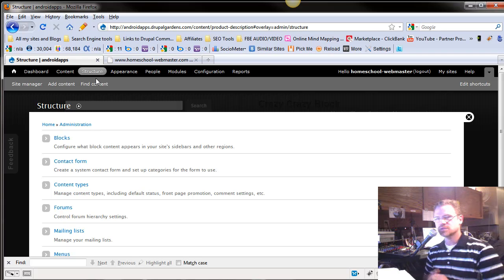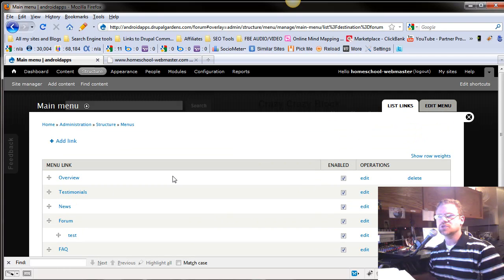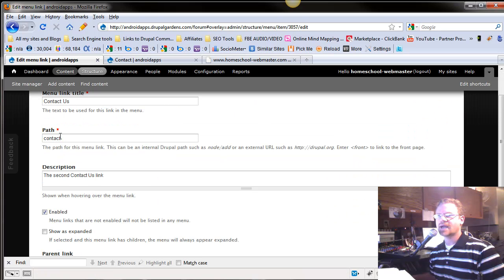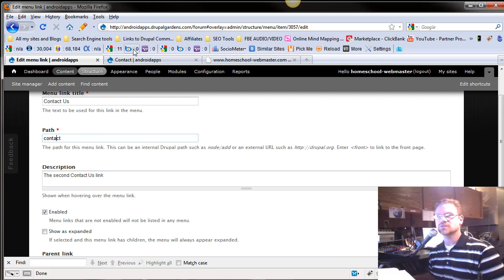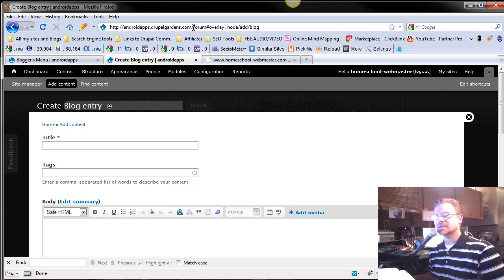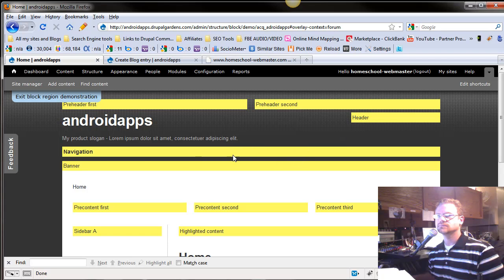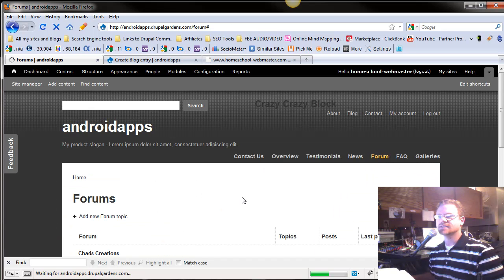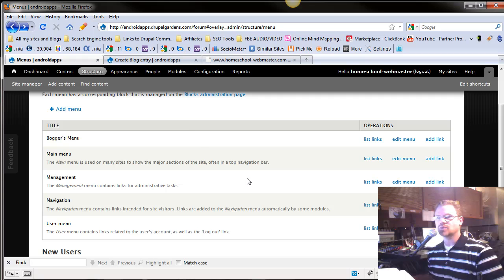Day 12 - Drupal Gardens Menus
One of the really powerful features of Drupal is the built in abilities to manage multiple users on the site. When you use a menu in drupal you can assign which role you want to see that menu.

In this tutorial we cover how to create, edit and manage your menu. Simple stuff if your building with drupal